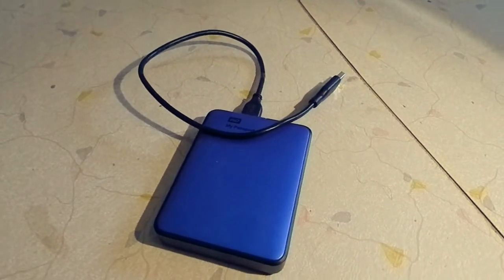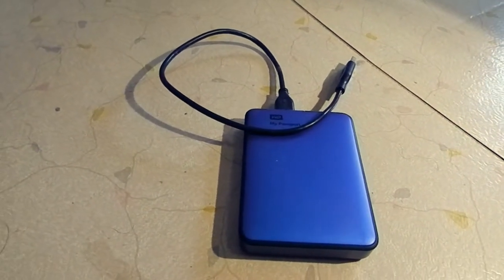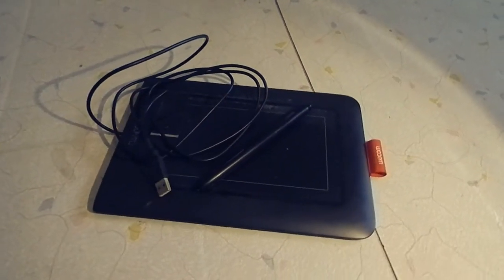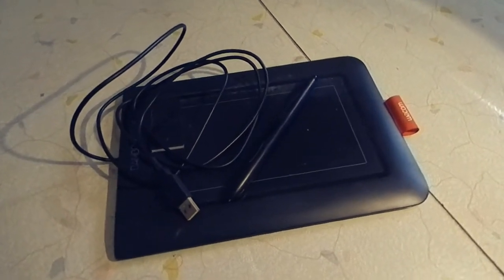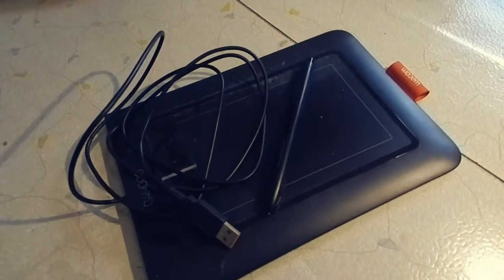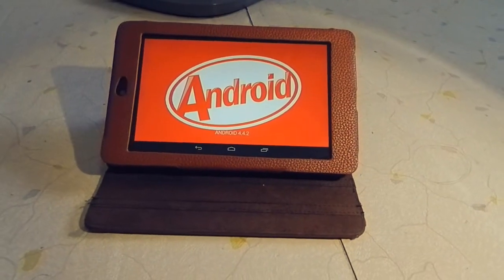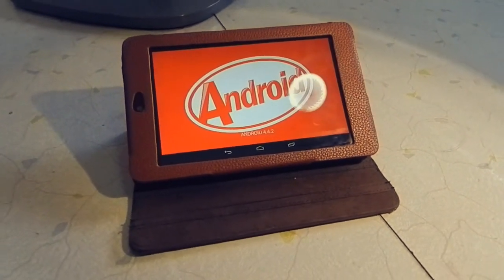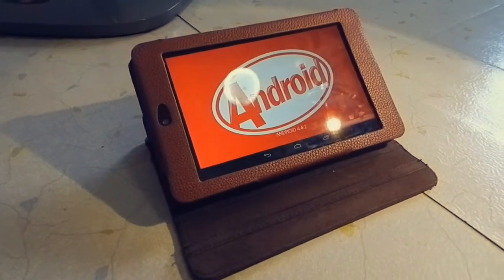Let's Chat 08: My Top 3 Gadgets in Student Life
In this video, we look at some of the gadgets I've been using a lot for school!